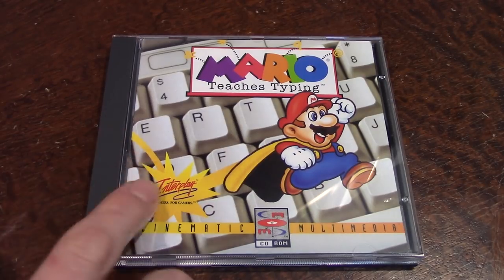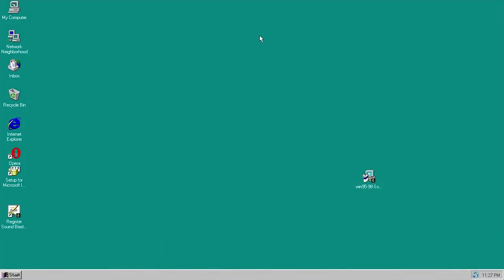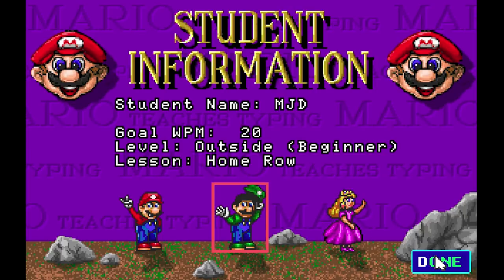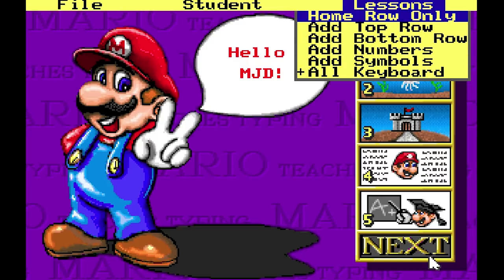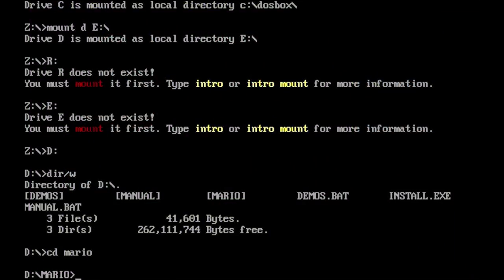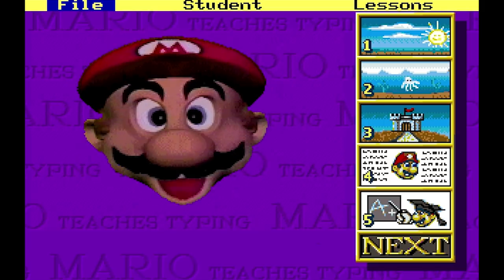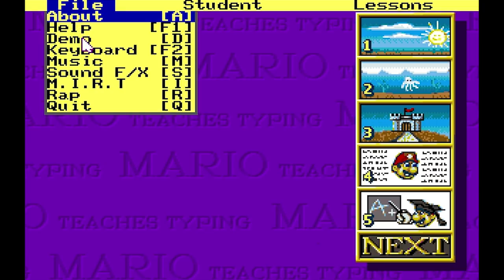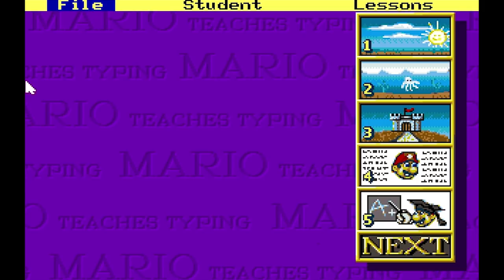Mario Teaches Typing - Overview & Demo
Welcome to Mario Teaches Typing! Today, we'll be exploring a couple of different versions of this game, and discover some of its rather. interesting features.